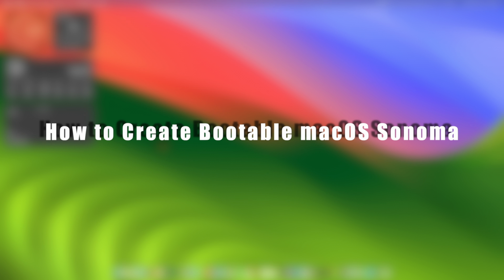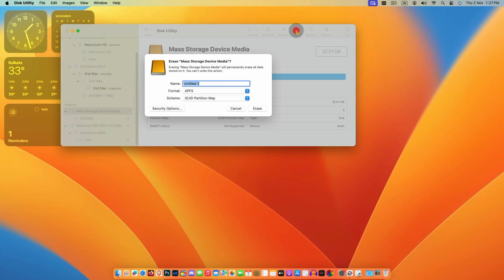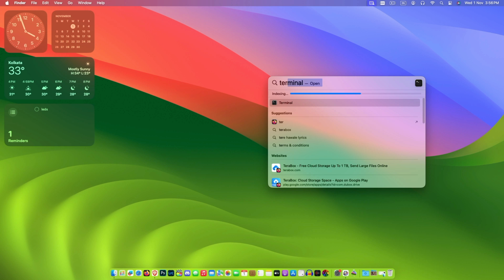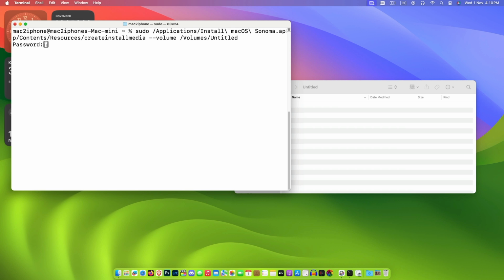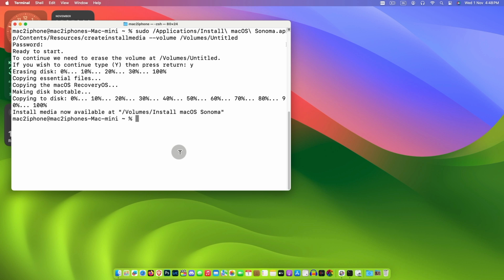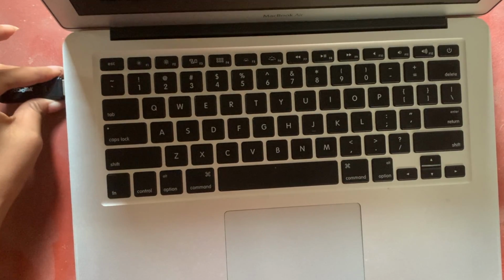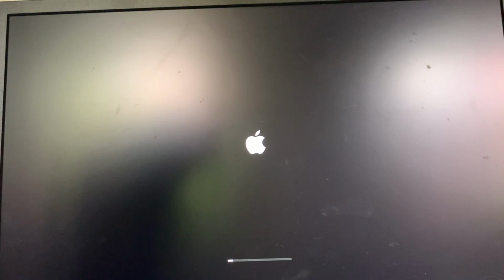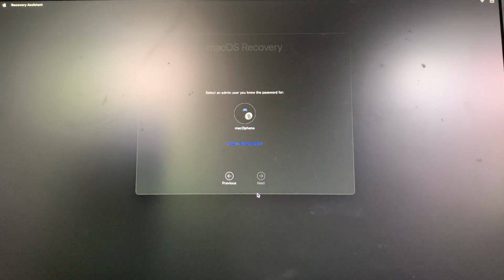How to create bootable USB macOS Sonoma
In this video we are going to see how to create bootable macOS Sonoma.
Requirement : USB drive with 16GB free Storage with MacOS extended format and macOS Sonoma installer file in Application Folder.

Terminal Command: sudo /Applications/Install\ macOS\ Sonoma.app/Contents/Resources/createinstallmedia --volume /Volumes/Untitled